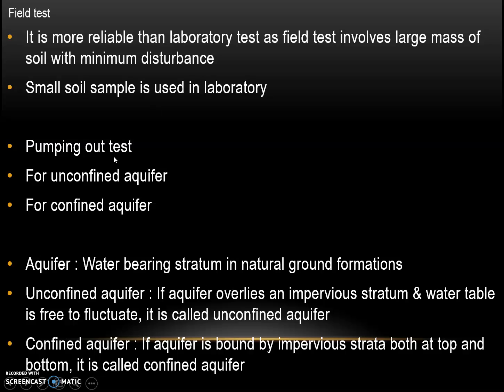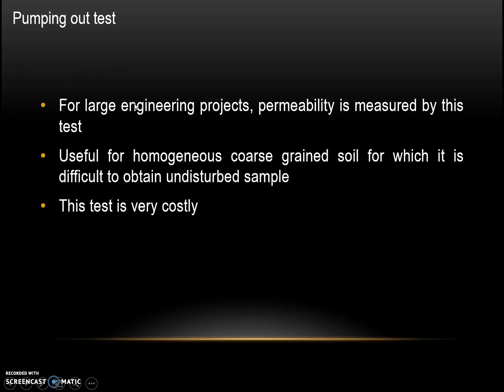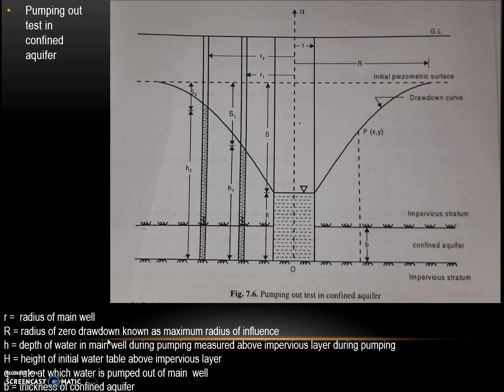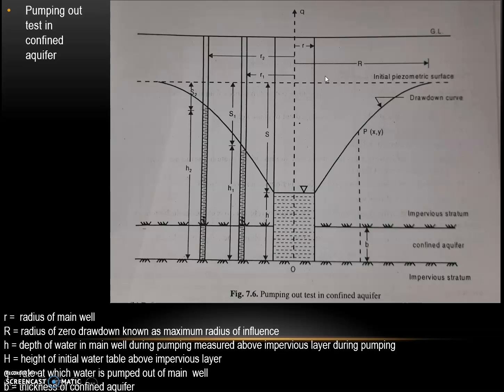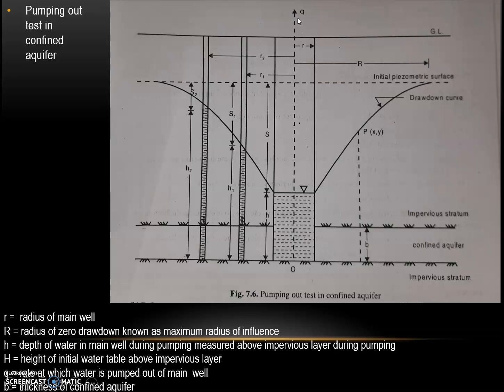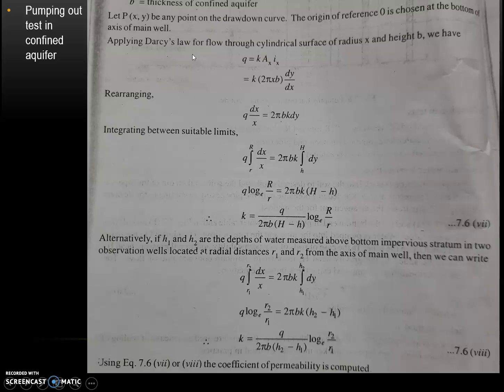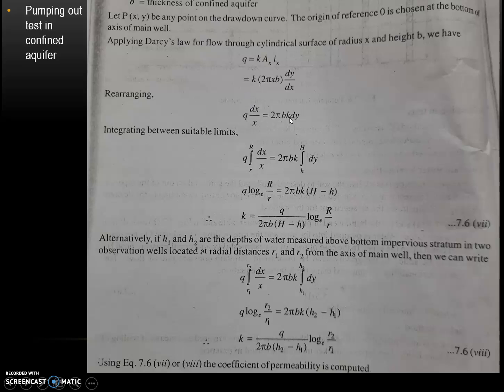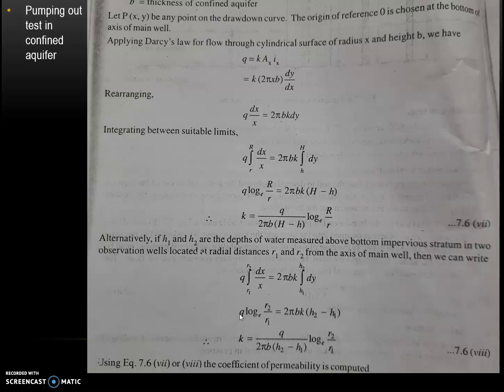Lecture 42 Permeabilty Determination of coefficient of permeability Field test